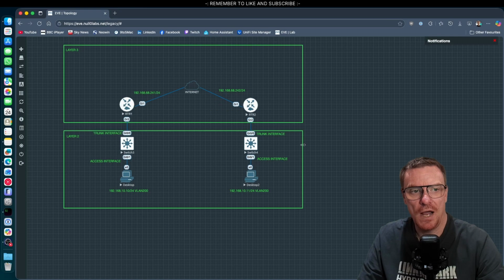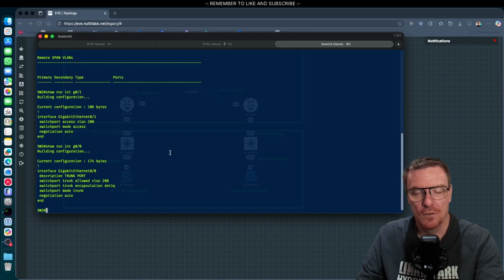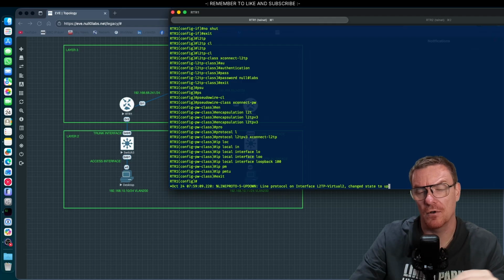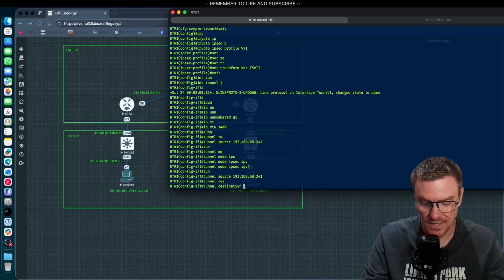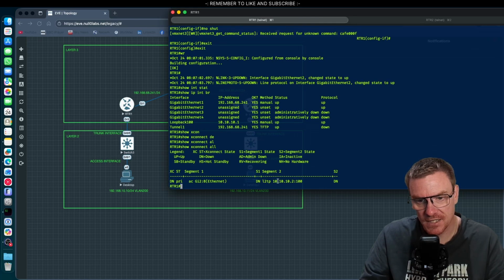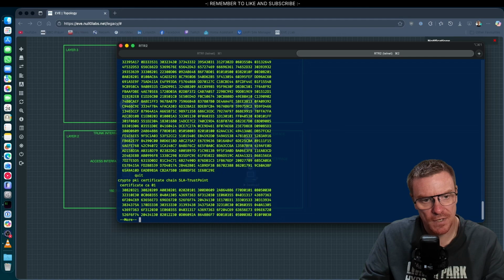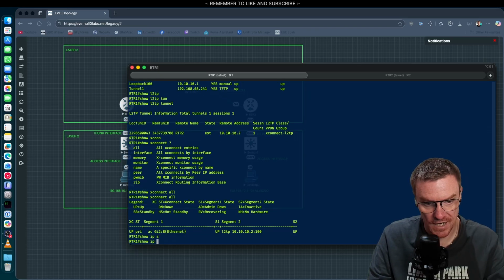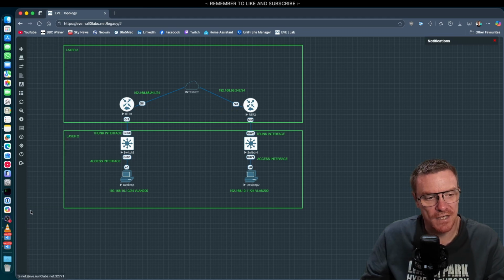Poor Man’s MPLS: Layer 2 Magic Over the Internet!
In this video, we dive into the "Poor Man’s MPLS" building a Layer 2 connection across the internet using xconnect, encapsulated in an IPsec L2TPv3 tunnel. Watch as two desktops communicate like LAN neighbors, and see the full router configuration that makes it all happen. Perfect for homelab enthusiasts, network engineers, and anyone curious about how things work.

What you'll see:

•  Step-by-step router configuration
•  L2TPv3 over IPsec setup
•  xconnect magic for Layer 2 bridging
•  Real-time desktop communication demo